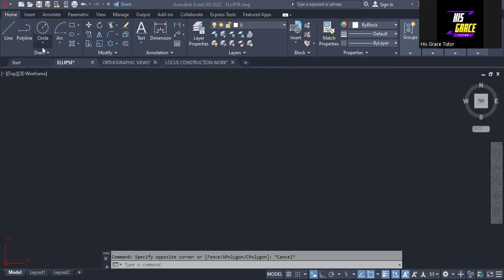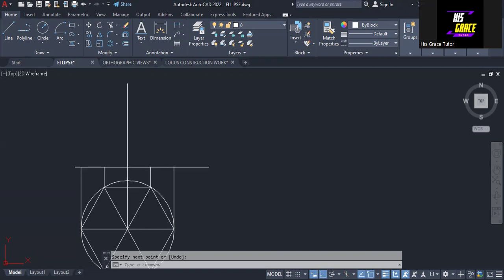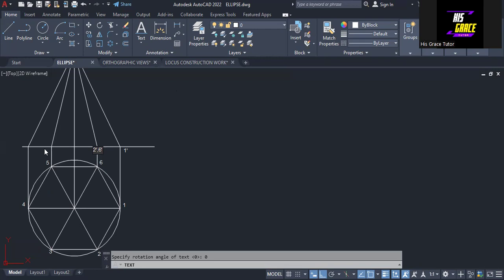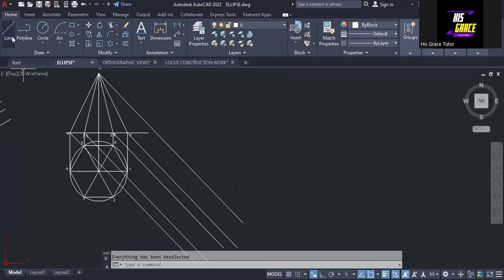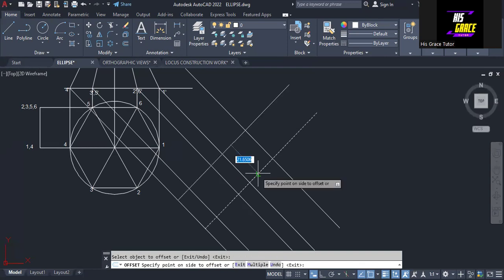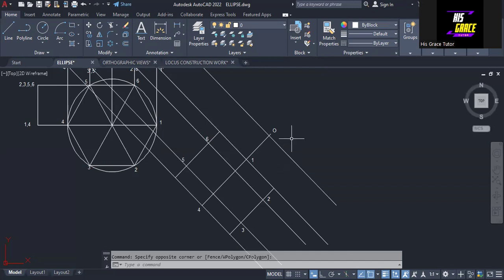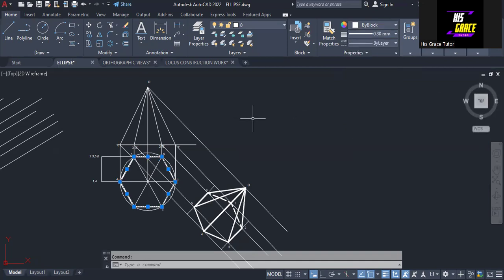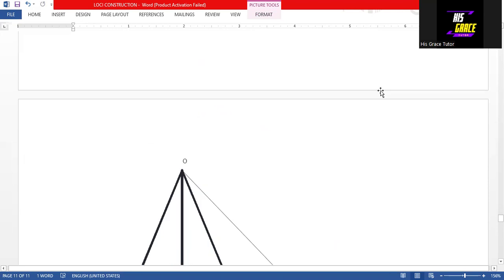AutoCAD - Construction of an Auxiliary Plan of Hexagonal Pyramid